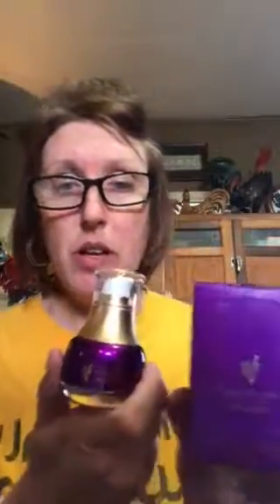Younique Royalty Skincare Instant Lifting Serum